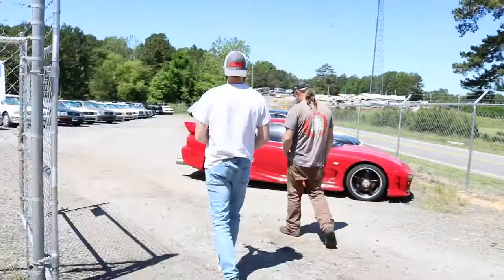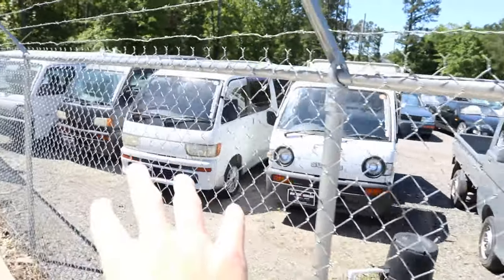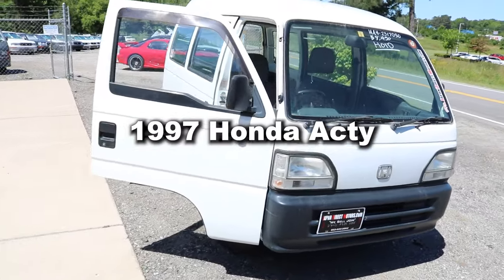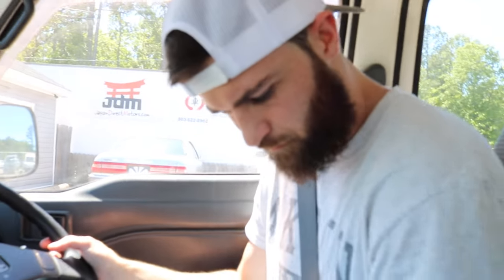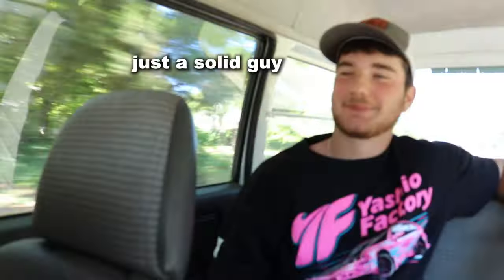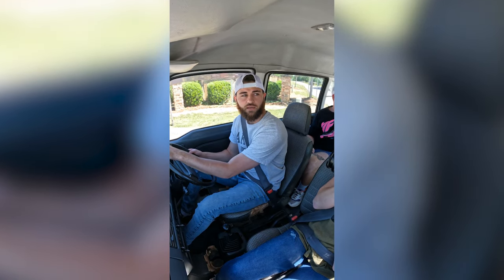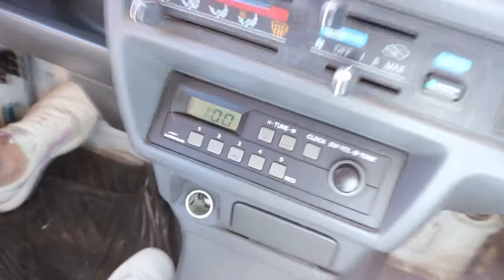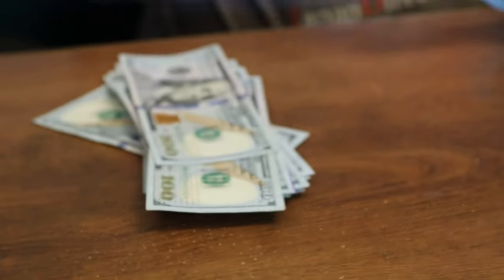I bought a TINY 1997 Honda Acty Kei Van... (Japanese microvan)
I bought this miniature 1997 Honda Acty Kei Van from Japan Direct Motors in Irmo, SC... and my plan is to find creative ways to monetize the vehicle while doing my day-to-day side hustles. If you have ideas... please share them!